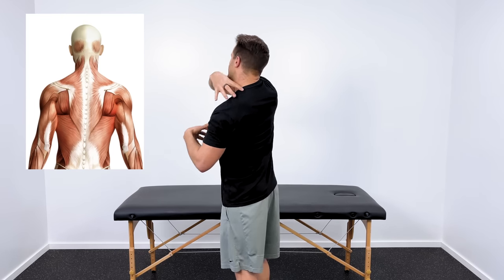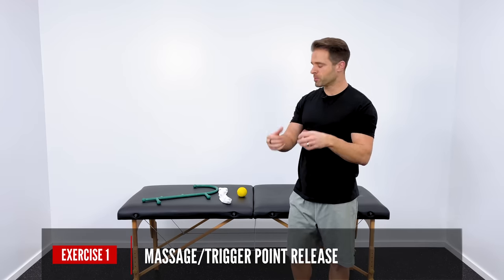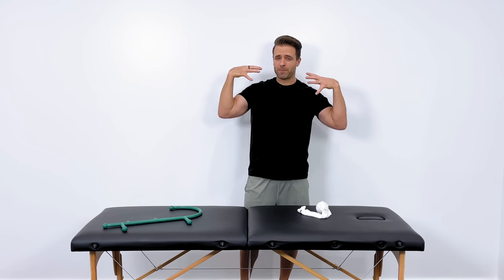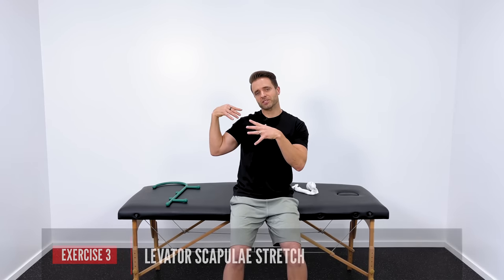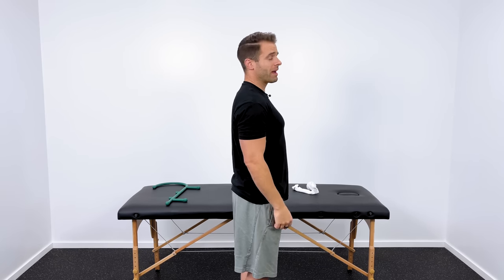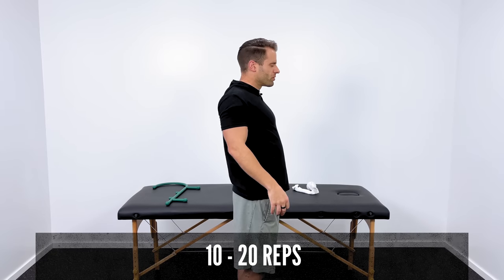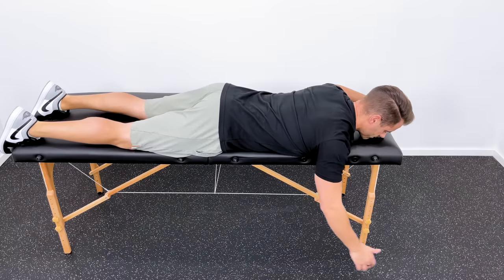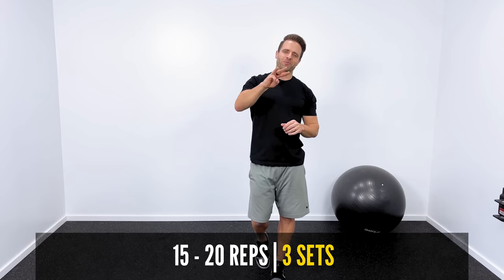Melt Away Tension In Your Upper Traps And Shoulders [FAST RELIEF]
Melt away tension and eliminate tightness in your upper traps and shoulders! Simple tips and exercises you can do at home to relieve upper trapezius tension and improve your posture. Two simple steps - decrease tension to promote relaxation, and strengthen your postural supporting muscles. The exercises in this video will help you to do just that!

Do you carry a lot of tension through your shoulders and upper back? Does that often escalate to pain and muscle knots in this area?

First of all you are not alone! This is one of the most common problems that I treat as a physical therapist.

Luckily, there is a lot that the right stretches and exercises can do to alleviate this tension, eliminate pain, and help you to feel better fast!

WHY DO I GET PAIN IN UPPER TRAPS?

Your upper traps are an important muscle that supports your head and controls movement. Tension and fatigue can develop in this muscle from poor posture, poor ergonomics (seat is too low at your desk), stress, improper sleeping position, and numerous other causes.

UPPER TRAPS PAIN RELIEF

Fortunately, the right stretches and exercises can help alleviate this tension and pain now and prevent it from returning in the future.

Your approach must be two-fold to be maximally effective… 1. Mobilization, massage, and stretches to decrease tension and 2. Strengthening the appropriate postural muscles to relieve overworked upper trap muscles.

Of the following six exercises, the first four are dedicated to mobilization, massage, and stretching and the last two are to help with increasing postural strength.

UPPER TRAP PAIN EXERCISES

0:00 INTRODUCTION
0:22 HOW THIS WORKS
1:29 MOBILIZATION
3:28 UPPER TRAP STRETCH
4:41 LEVATOR SCAP STRETCH
5:43 SHOULDER ROLLS
6:37 SCAP PINCHES
8:03 PRONE Y’S
10:19 DON'T MISS THIS!

Did you try the exercises in this video? What did you think? Did you get some relief from them? I LOVE hearing from you - leave your experience in a COMMENT and let me know how you feel!

If you did like this video, please hit the THUMBS UP button to LIKE this video above. That helps more people to find it here on YouTube so thanks so much for doing that!